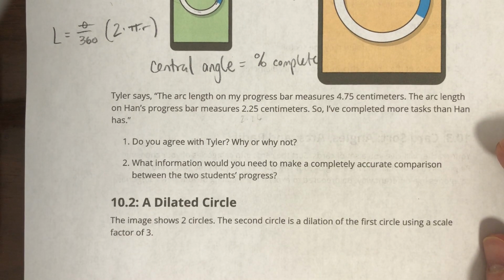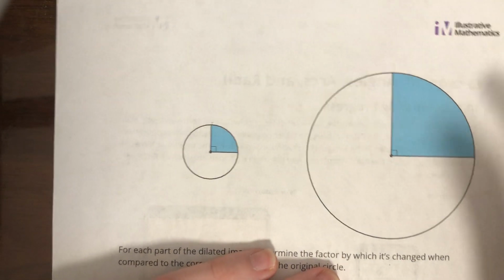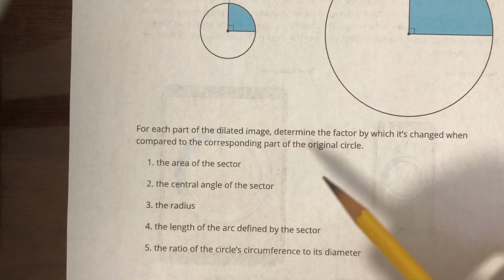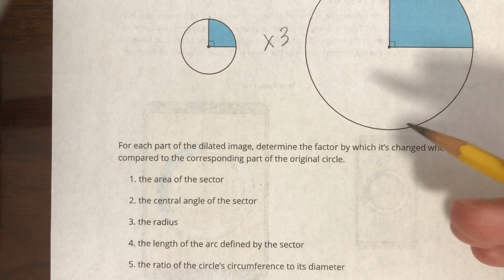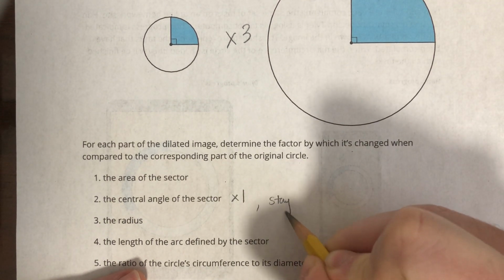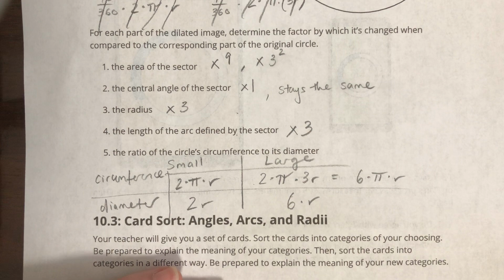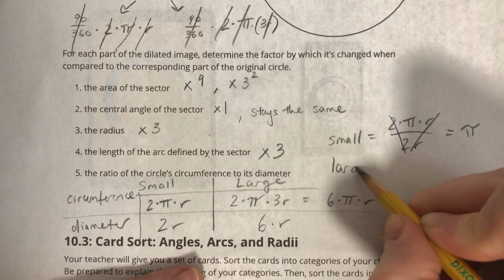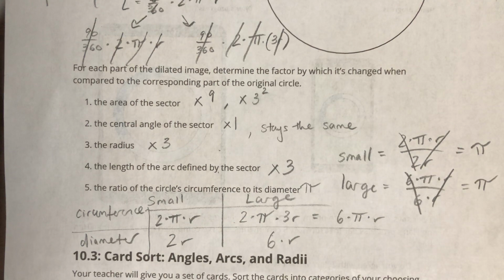10.2 - A Dilated Circle